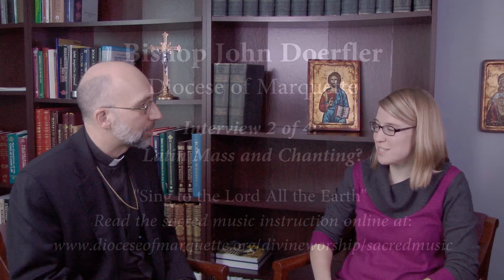Bishop John Doerfler on sacred music interview 2 of 4: Latin Mass and Chanting?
Bishop John Doerfler discusses his sacred music instruction, “Sing to the Lord All the Earth.” The instruction is based off of Archbishop Alexander Sample’s February 2013 pastoral letter on sacred music, “Rejoice in the Lord Always.” In this second of four videos, Bishop Doerfler gives clarification on that this doesn't mean going back to the Latin Mass.